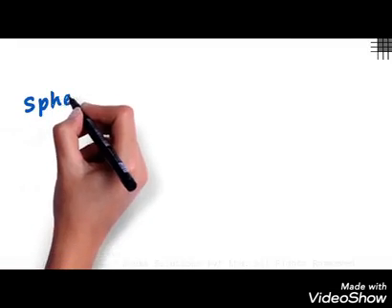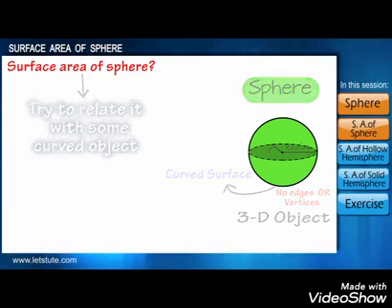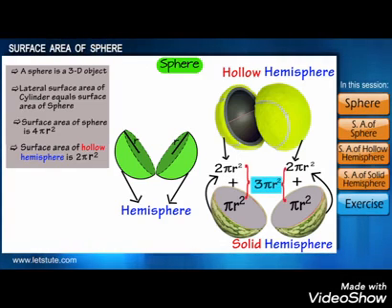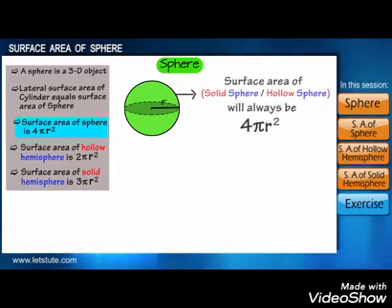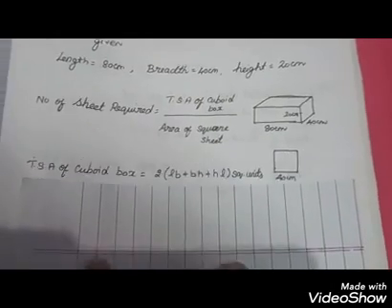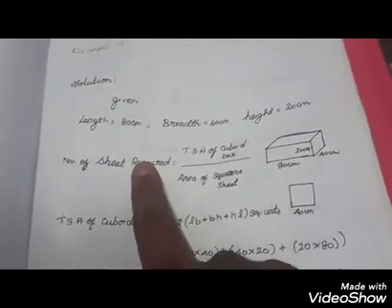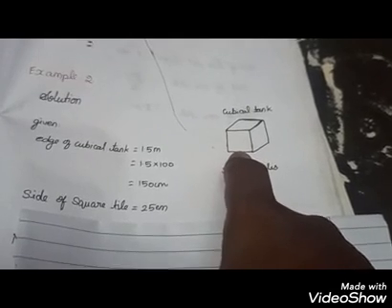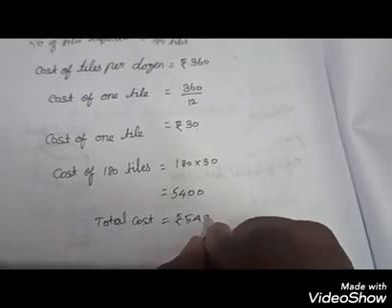GRADE 9 SURFACE AREA AND VOLUME